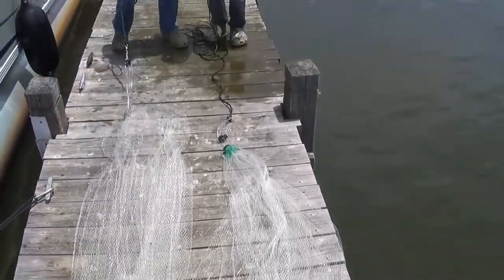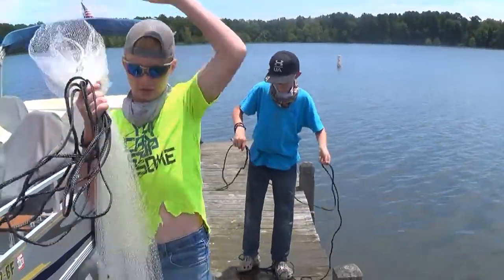Cast Net 101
Tucker and his friend Lil David explain how the cast their nets.  They were looking for some bait for the recent catfishing trip we went on.